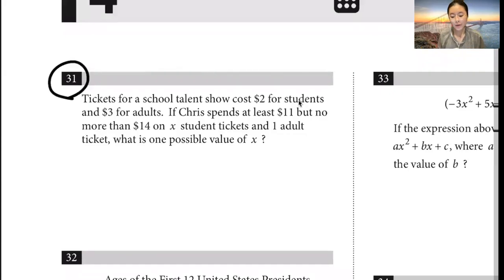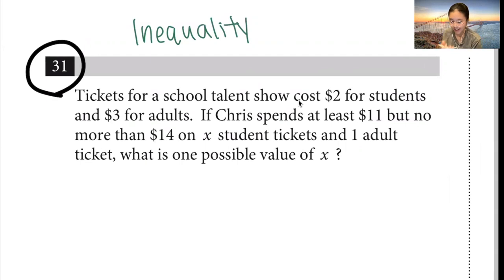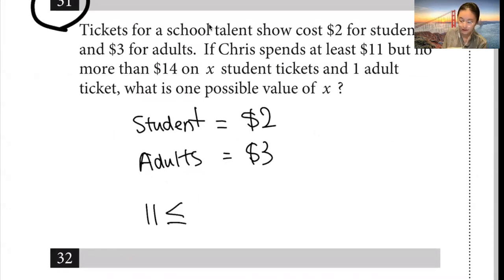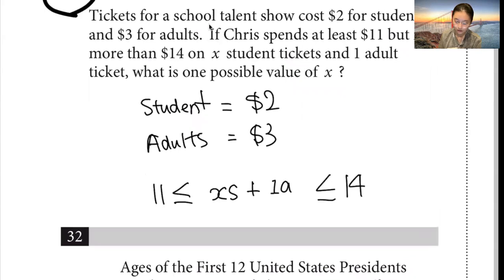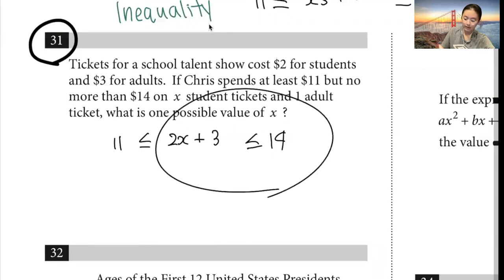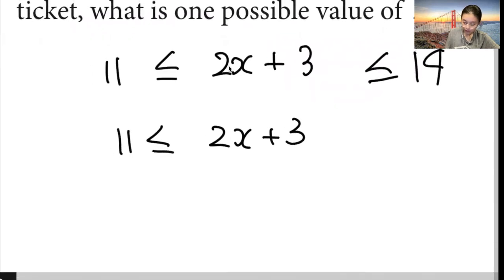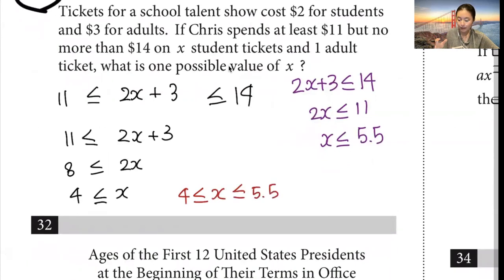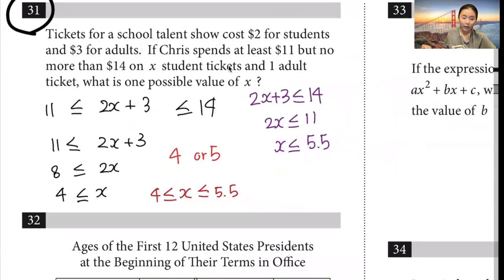P-Test 3_C_Q31